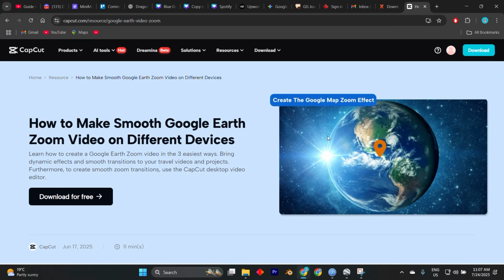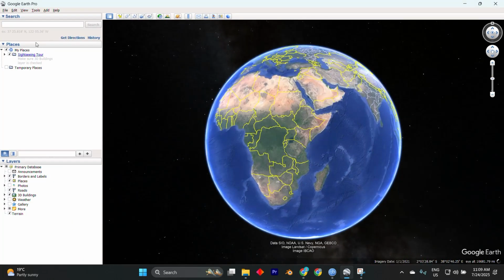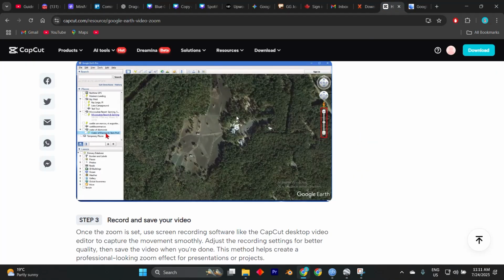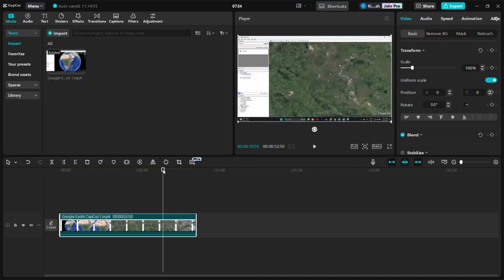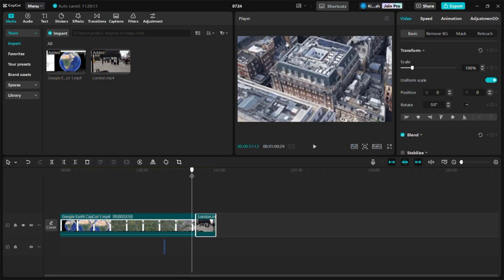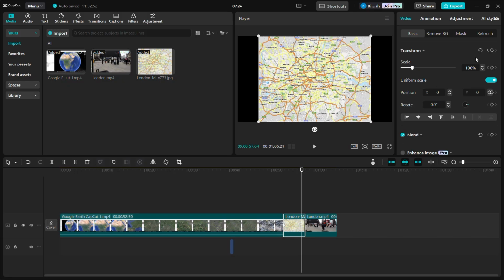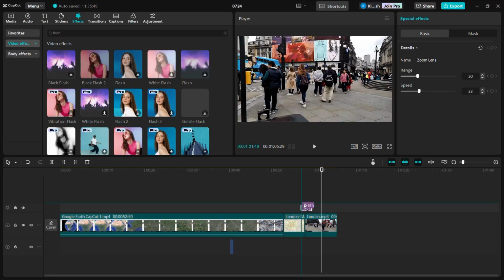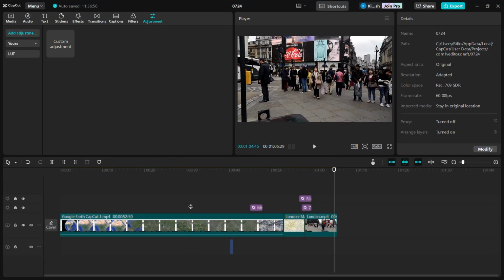Google Earth Edit Tutorial CapCut - Beautiful Zoom Edits & Map Transitions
To create beautiful Google Earth zoom edits and map transitions in CapCut, first use Google Earth or Google Earth Studio to record or export a smooth zoom-in or zoom-out video of your chosen location with dynamic camera movements. Import this footage into CapCut and trim it to focus on the key moments. Apply zoom and pan effects within CapCut to enhance the movement fluidity. Add smooth transitions such as fade or overlay between the Earth zoom clip and your other footage for seamless flow. Use motion tracking if you want to keep text or icons aligned with moving points on the map. Enhance the edit with color grading and background music to create cinematic, engaging travel videos or montages.

👉 Like and follow for more stunning CapCut editing tutorials!